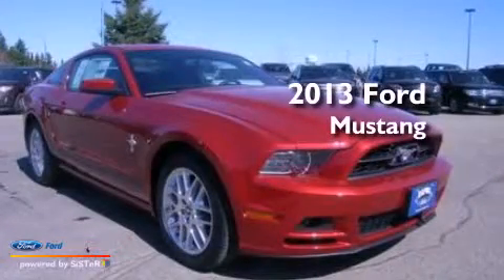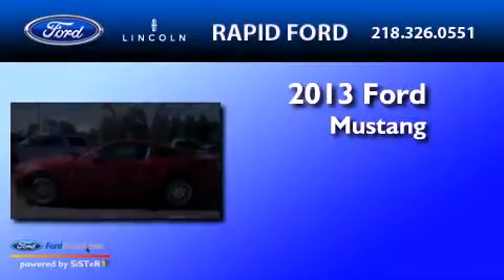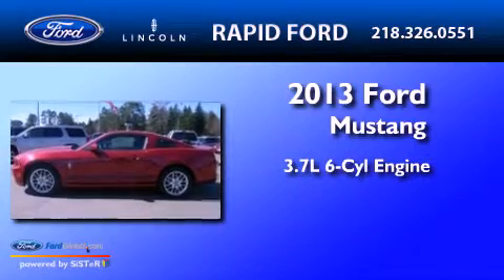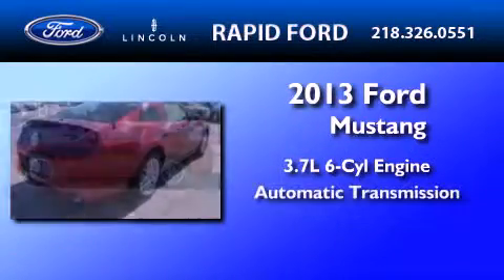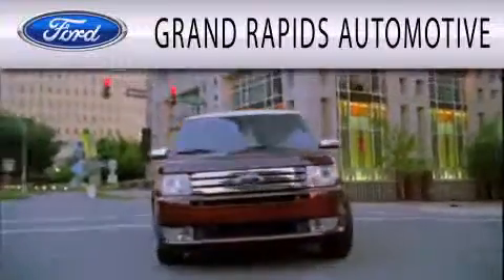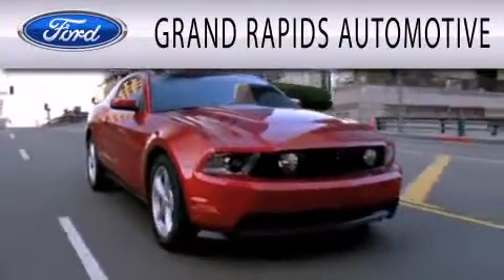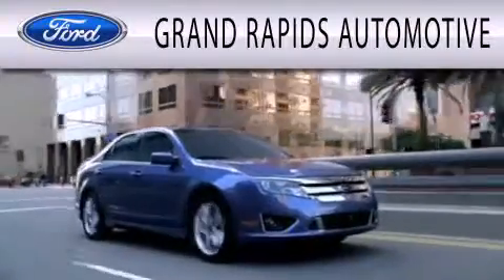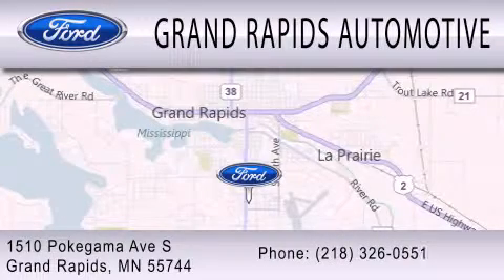2013 Ford Mustang Grand Rapids MI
Year : 2013
 Make : Ford
 Model : Mustang
 Engine : 3.7L V6 24V MPFI DOHC
 Trans . : AUTOMATIC
 Exterior : RED CANDY METALLIC

 Interior : DARK CHARCOAL
 Stock : 5202